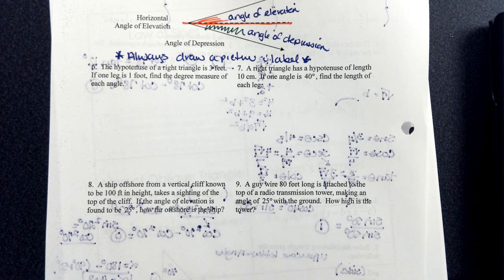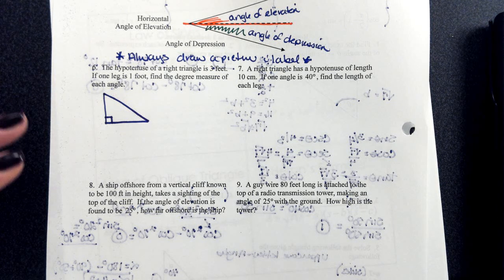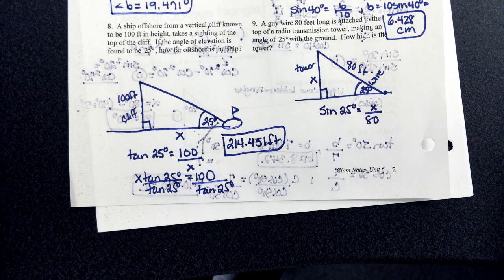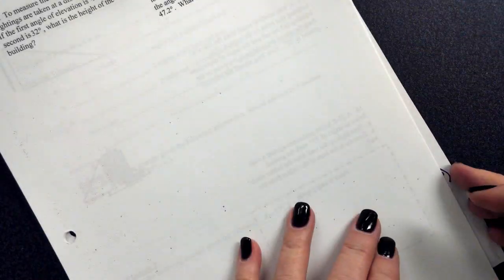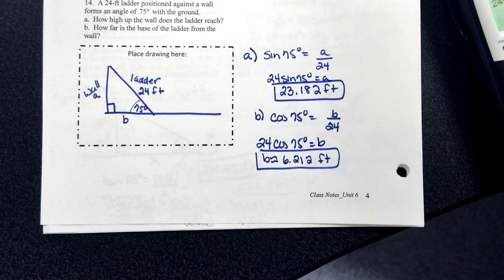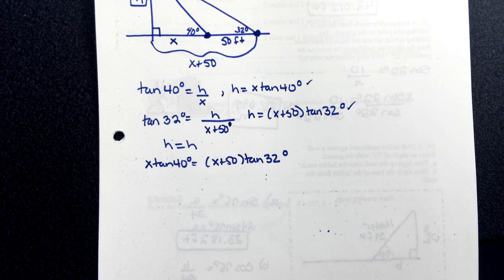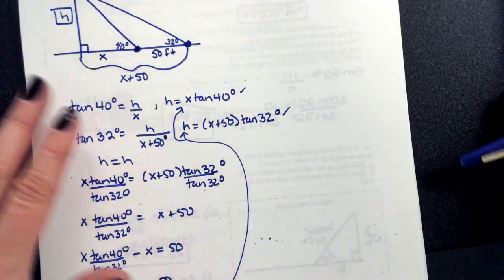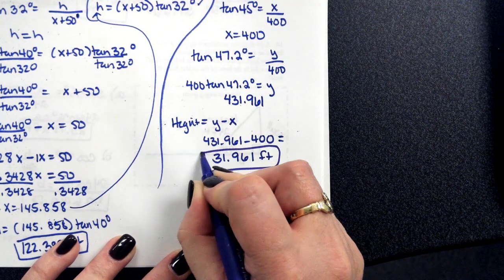6.1 right triangle trig pp 2-4 class notes